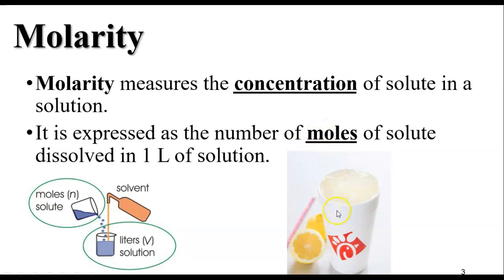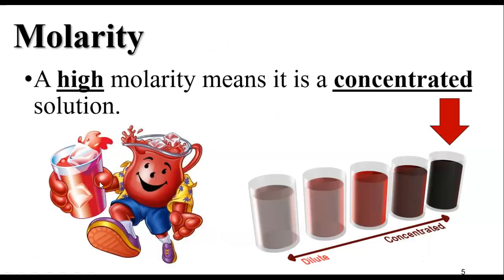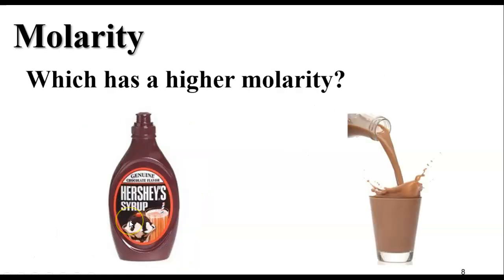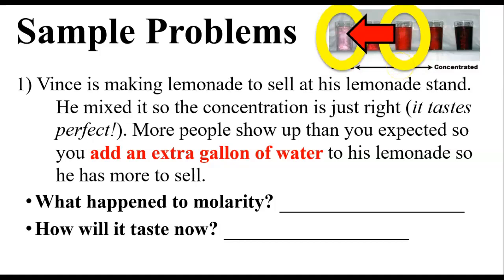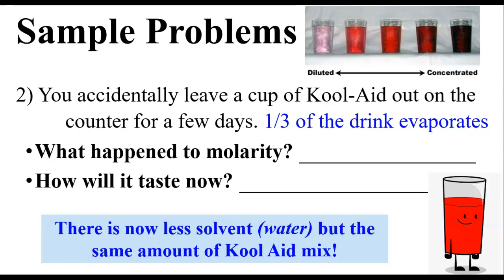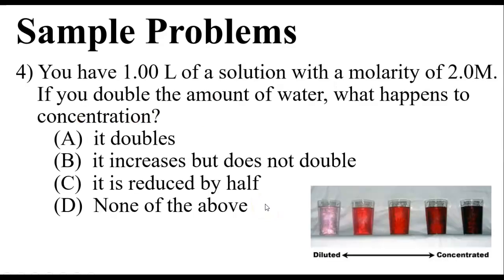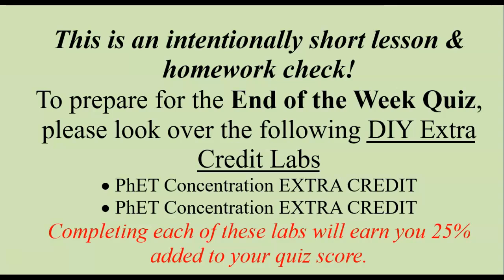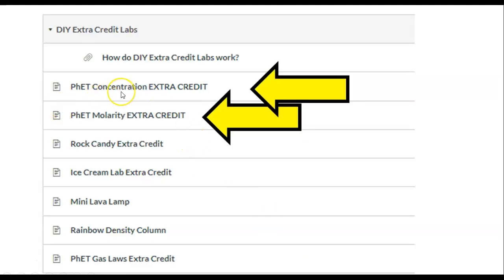Week of 4/27 Lesson 1 Notes Video